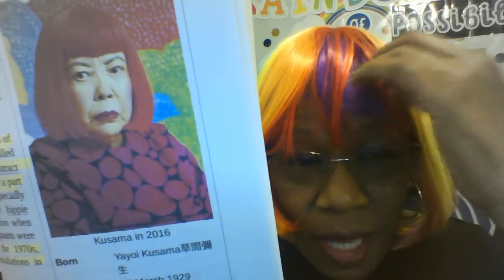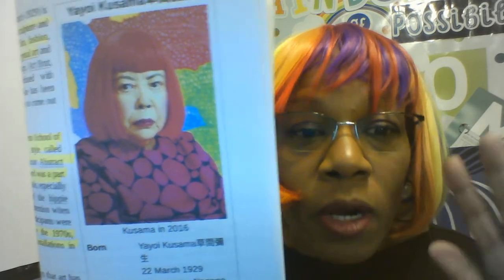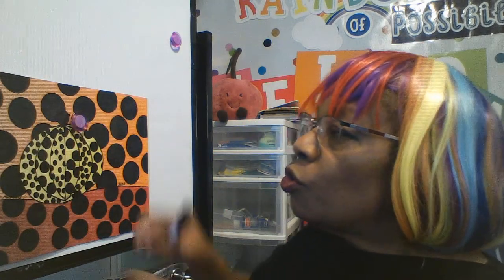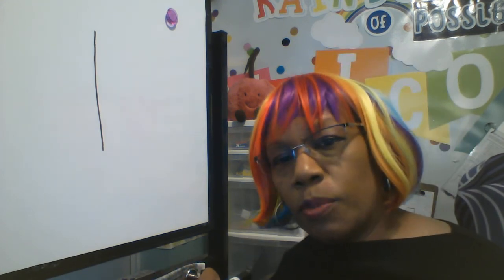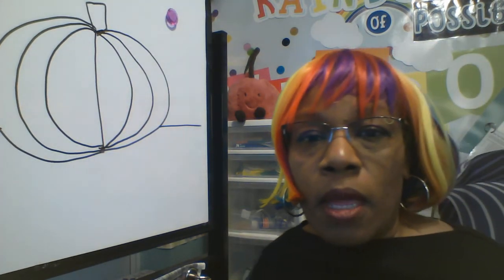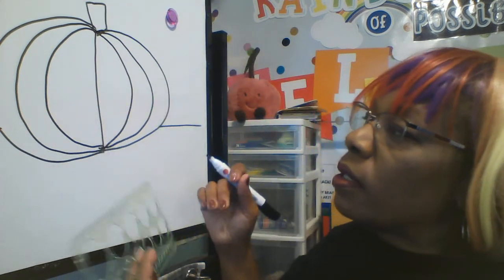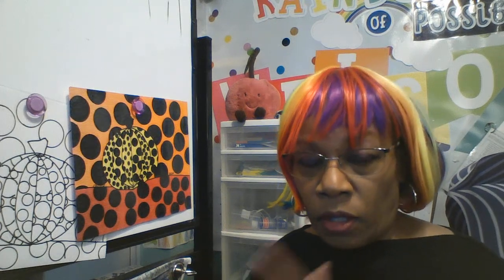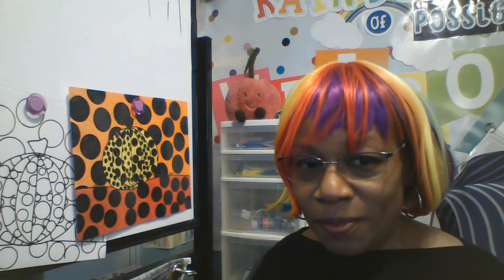Yayoi Kusama video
Rockin the dots project based on the artwork of Yayoi Kasuma with Dr. Cherry